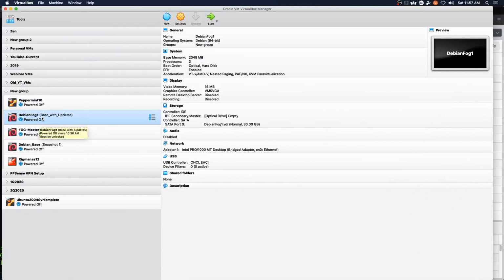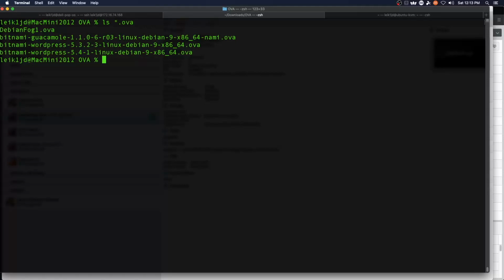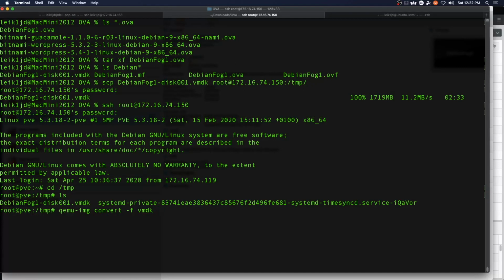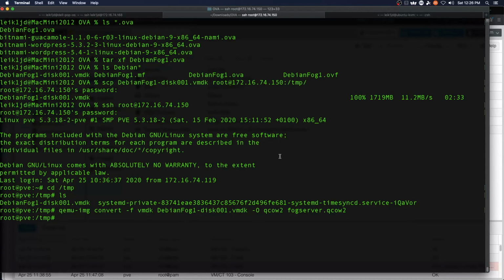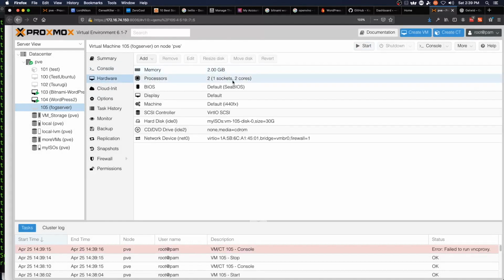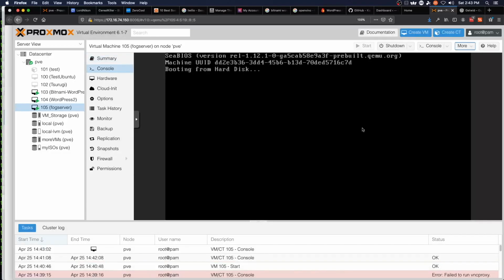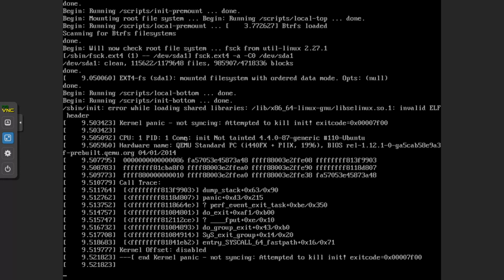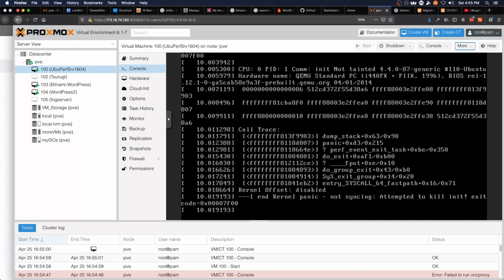Migrating a VM from VirtualBox to Proxmox VE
This video covers the moving of a VM from VirtualBox over to Proxmox VE. I did run into a couple of hiccups during the migration, but the process itself is sound. I was able to take an OVA file from Bitnami and use the process to move the VMDK to Proxmox and attach it to a new VM successfully.

⏱️⏱️VIDEO CHAPTERS⏱️⏱️:

00:00:00 - How to Export a Virtual Machine from VirtualBox and Import into Proxmox VE
00:03:07 - Extracting and Converting VMDK Disk Files for Proxmox Usage
00:07:35 - Importing Disk Images and Configuring VM Settings in Proxmox
00:11:34 - Troubleshooting Boot Issues with Imported Virtual Machines in Proxmox
00:15:50 - Resolving Kernel Panic Errors After Migrating to Proxmox